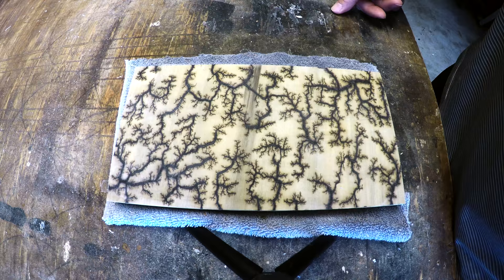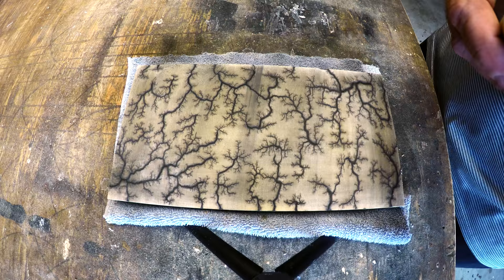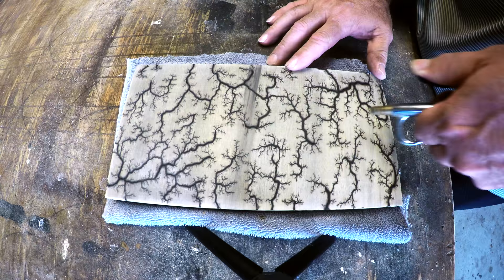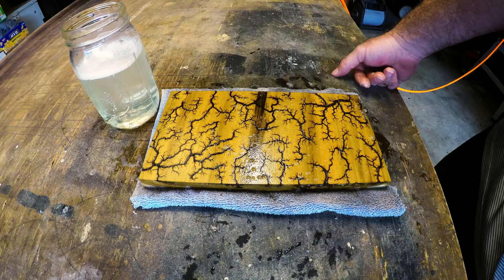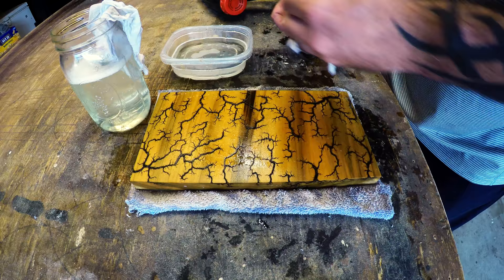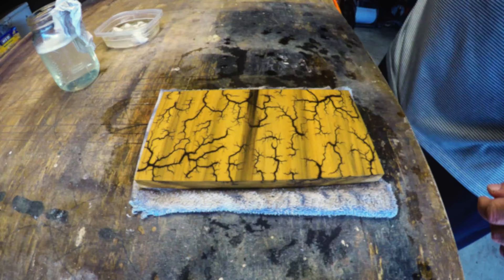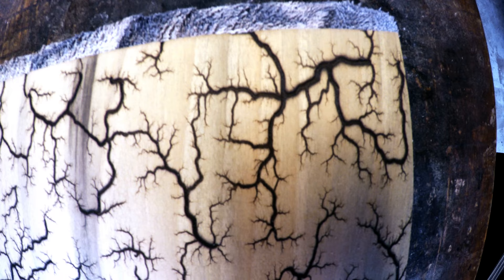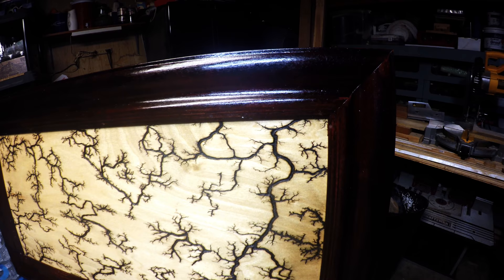Fractal Burn 2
This is the follow up to how I clean and finish the piece.